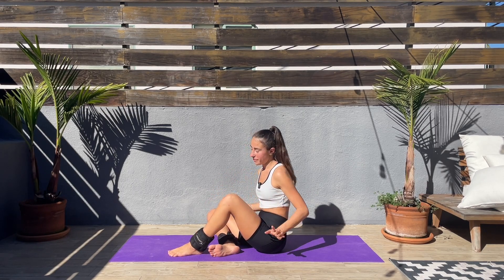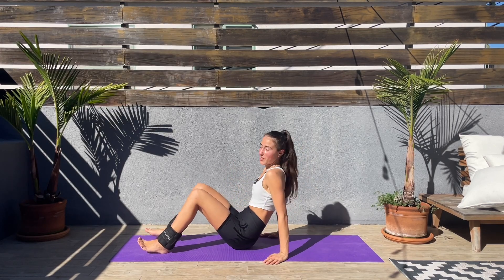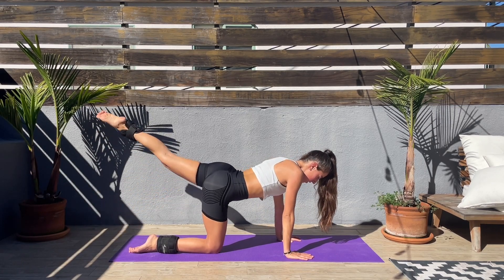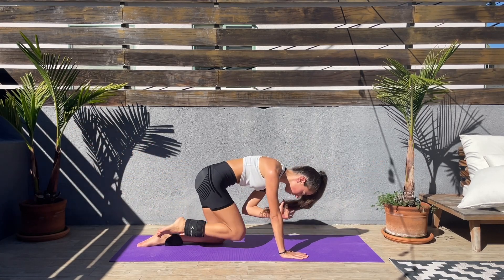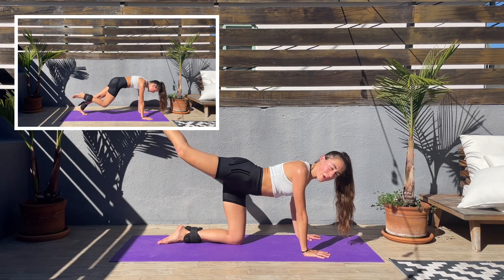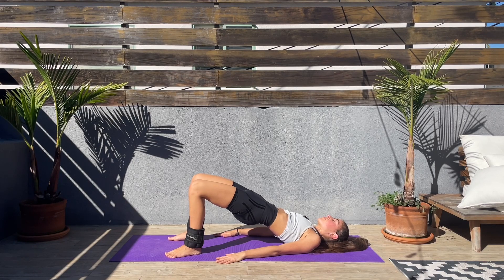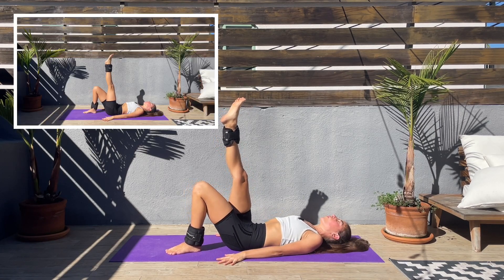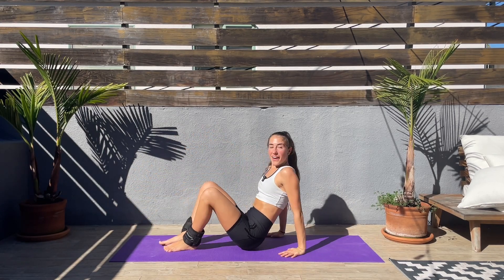15 Min BIKINI BOOTY + ABS Workout / Feel good + Get ready for the beach (Low Impact, No Jumps)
Time to work that booty and abs! I hope you enjoy this quick 15-minute bikini booty and abs workout; the mail goal is to work out to feel amazing and as a side effect, feel sexy and ready for the beach. Get your ankle weights if you have them to increase the intensity of this workout.

I hope you enjoy this at-home workout and feel incredible afterward.

Remember, consistency is key! Combine this workout with other workouts during the week (or you can even do this workout a couple of times a week) and combine it with a balanced diet and healthy lifestyle choices for even greater results.

Cora